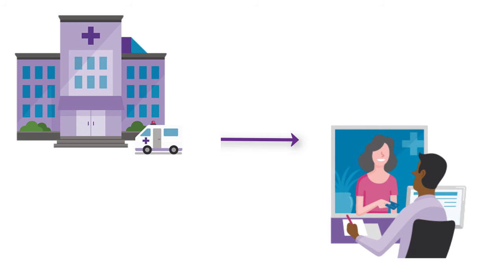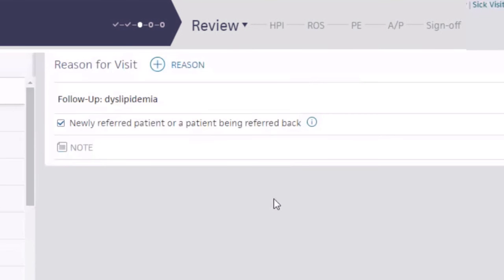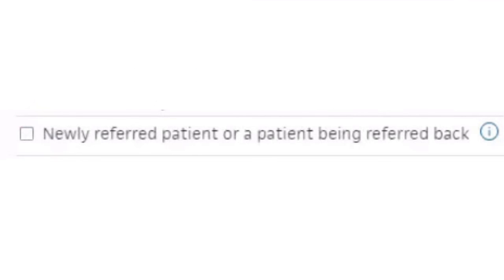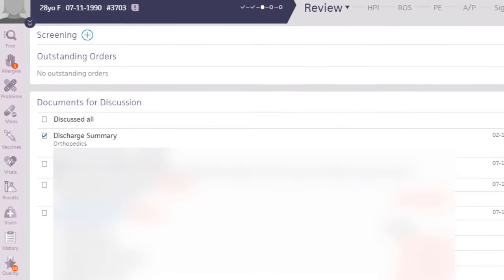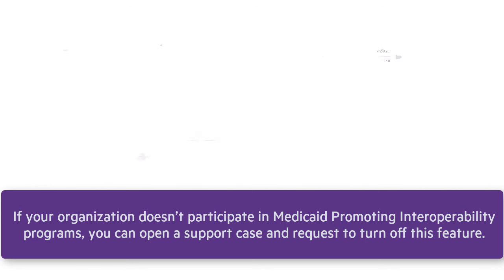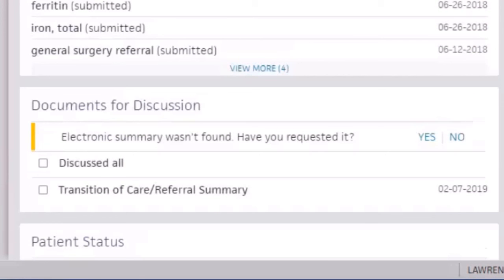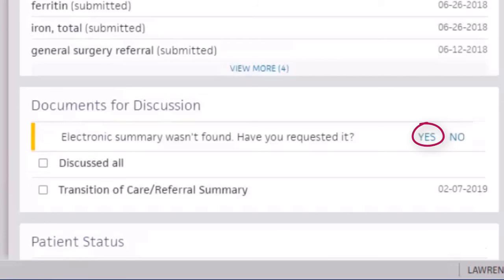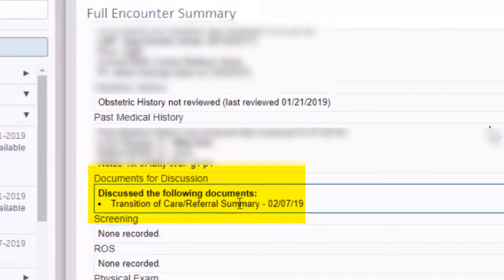Improved Transition of Care Functionality